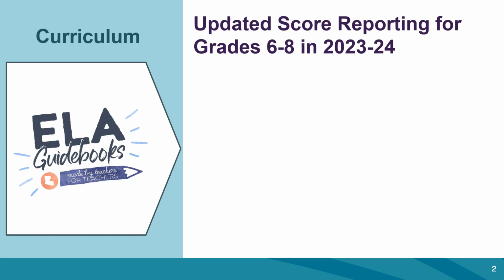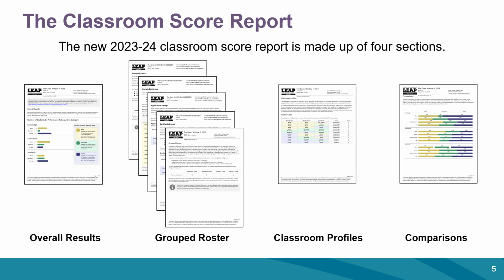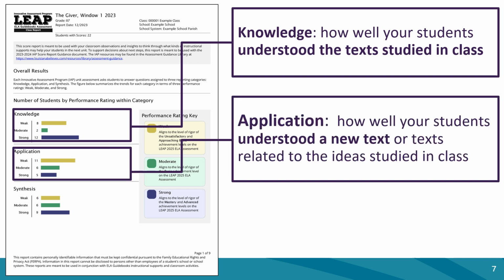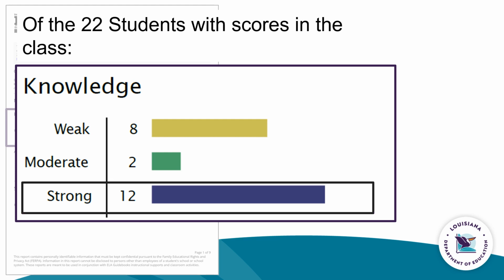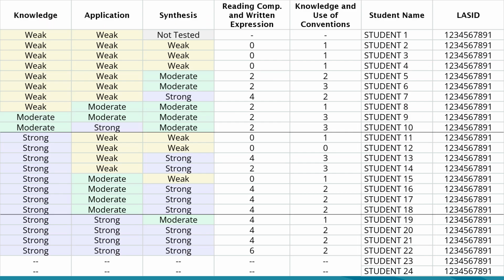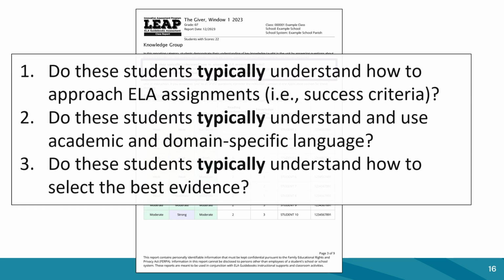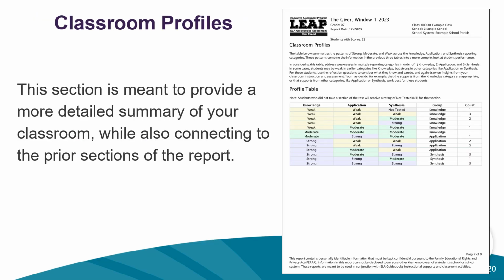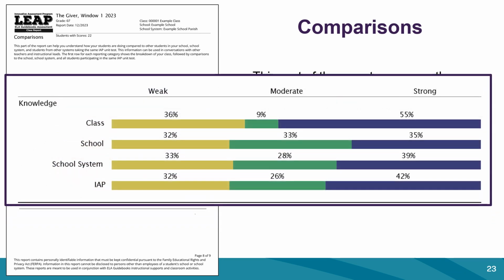IAP for Teachers - Understanding the Grades 6-8, 2023 24 Classroom Score Report and Score Report Re